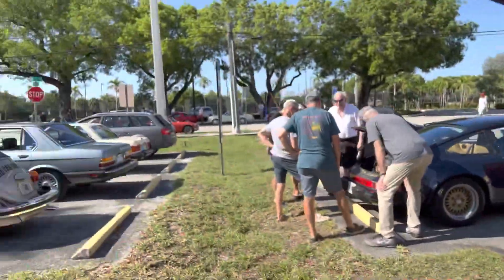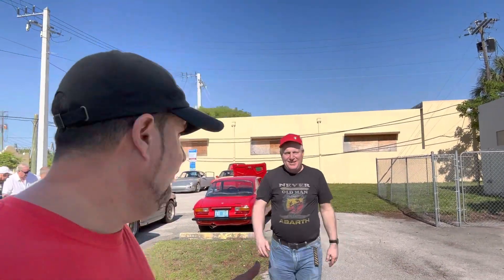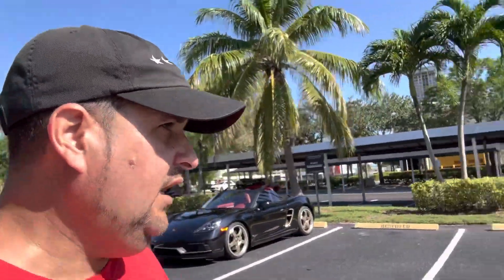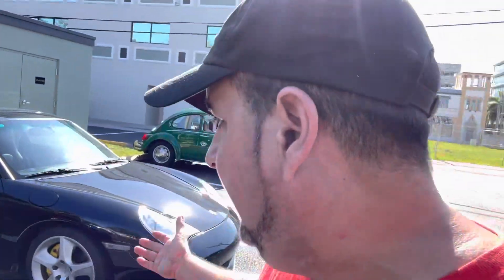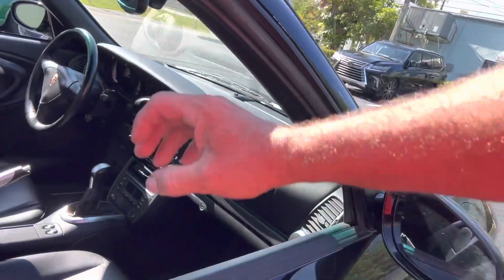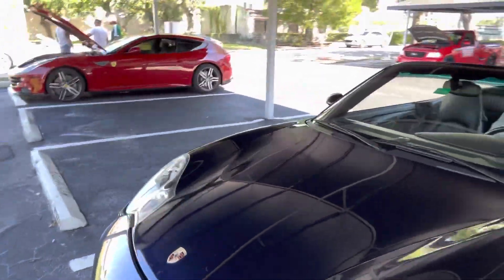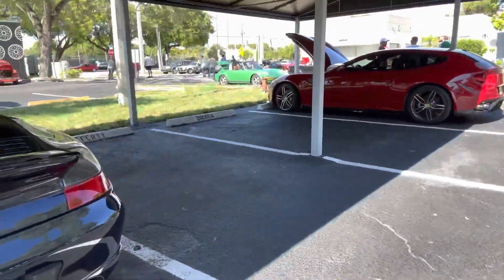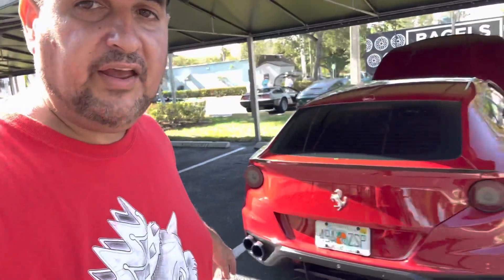Motoring with Mouseball / Mark of the beast … a Roger Gusty Production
We continue our journey learning about every individual Porsche generation with the 996.
    With this particular generation the 911 had the infamous egg yolk headlights that weren’t well received by Porsche purists…. But have become sort of a cult classic amongst new owners … of course there are two versions of this 996 with the older model starting this infamous trend.

Mouseball160t channel

AttackMouse designs YouTube channel

Mouseball160t channel